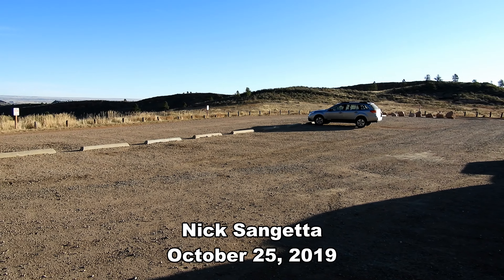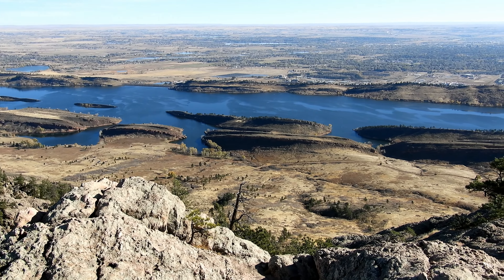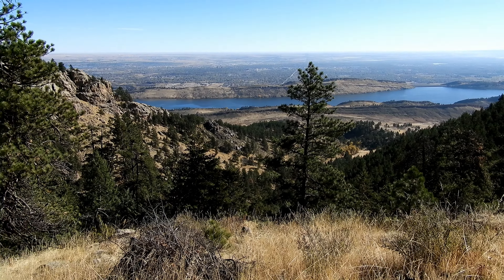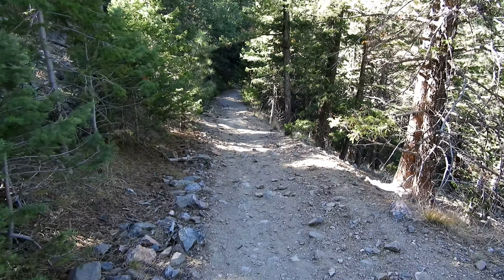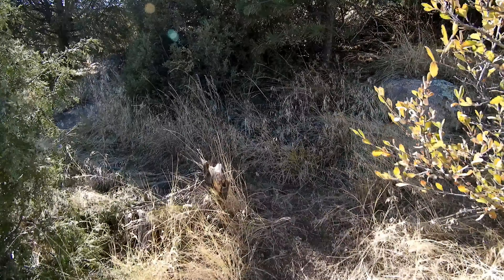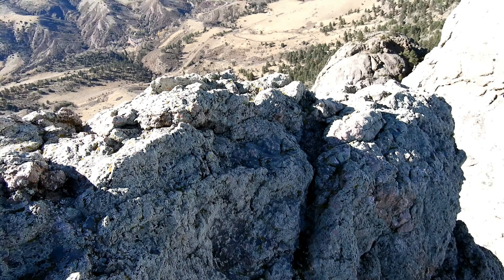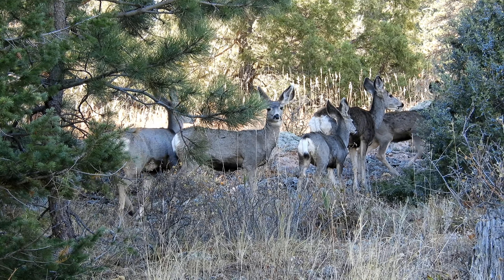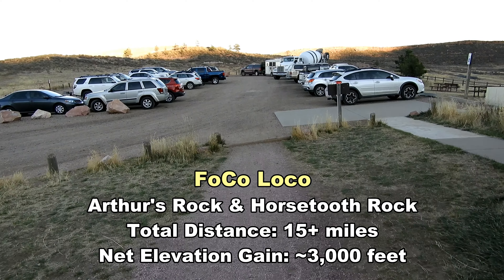FoCo Loco - Arthur's Rock & Horsetooth Rock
Nick Sangetta hikes the FoCo Loco (I made that up) from Arthur's Rock to Horsetooth Rock outside of Fort Collins in Larimer County, Colorado on October 25, 2019. Wildlife: Mule Deer.